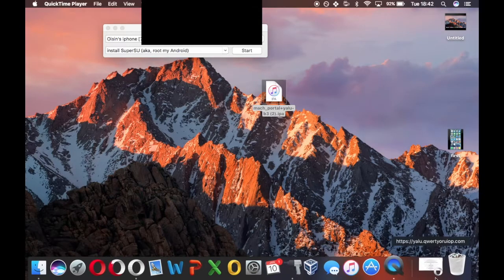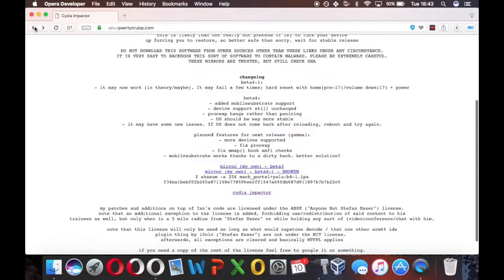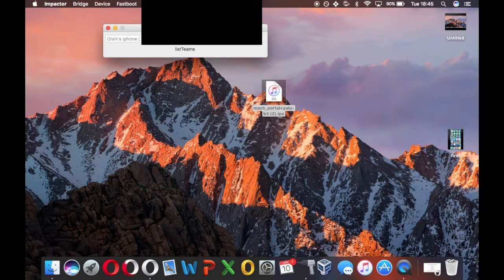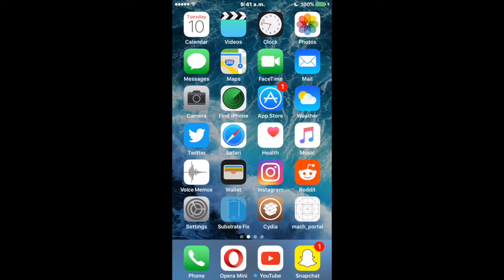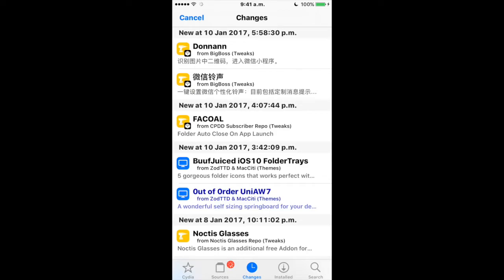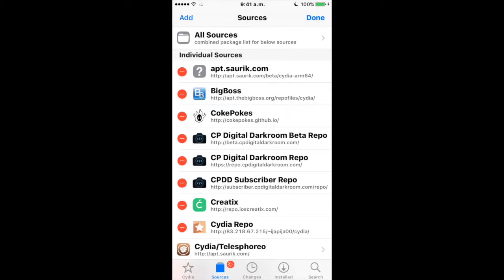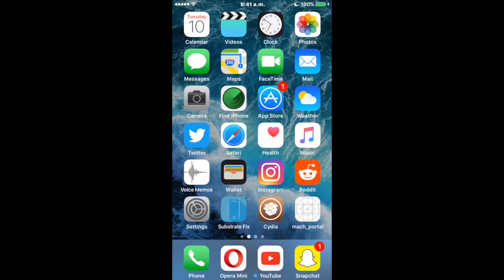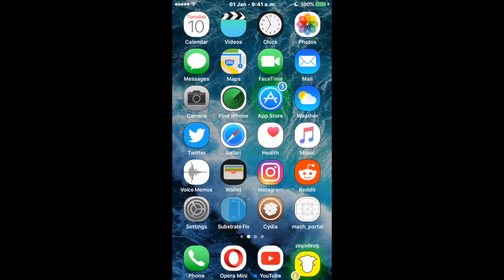How To Jailbreak IOS 10. Should You?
if you would like any other repo's post in the comments and i'll give it to you as best i can